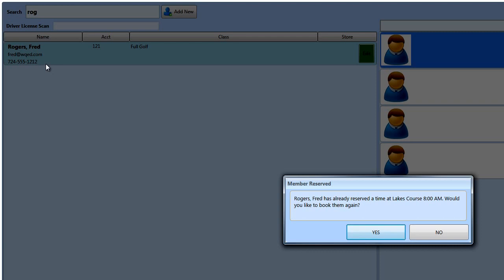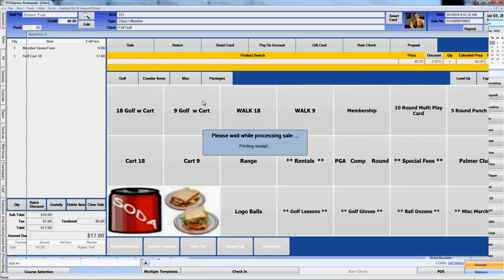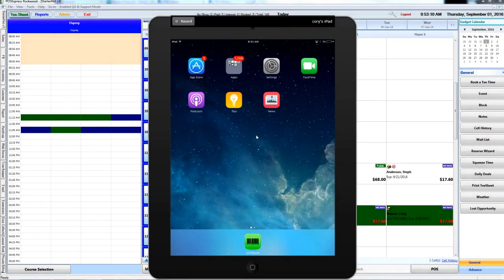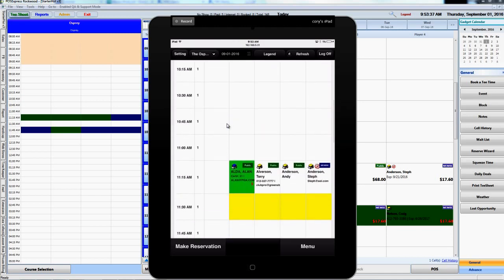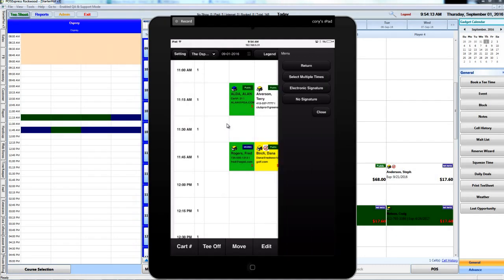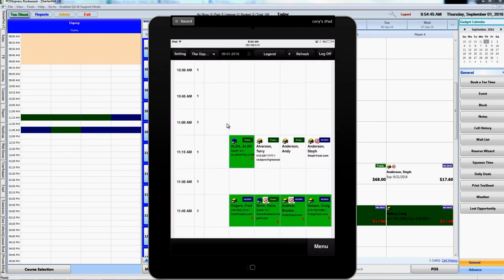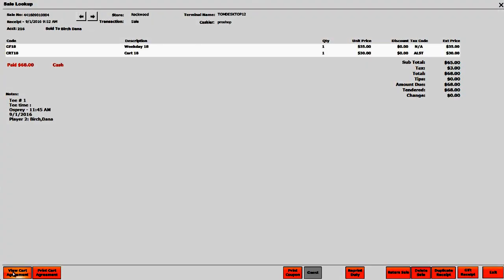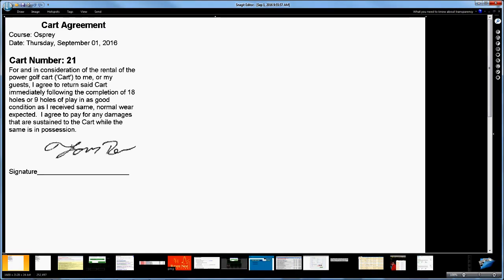CPS Web based Tee Sheet - Perfect tool for your starter!